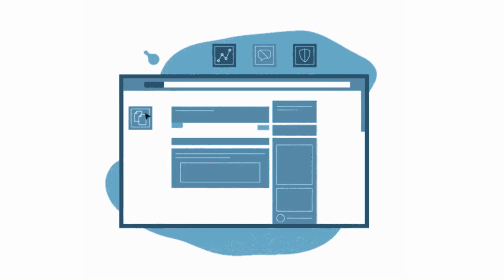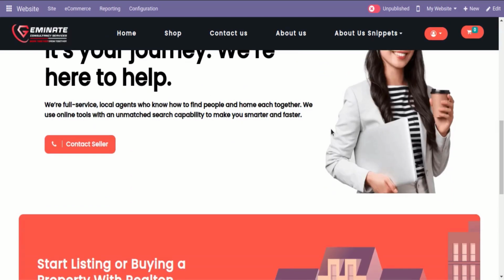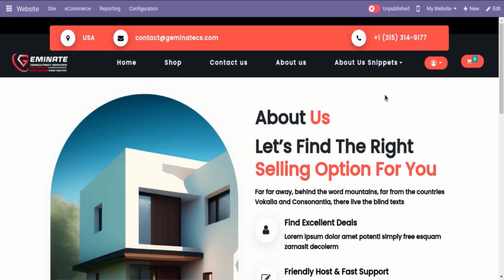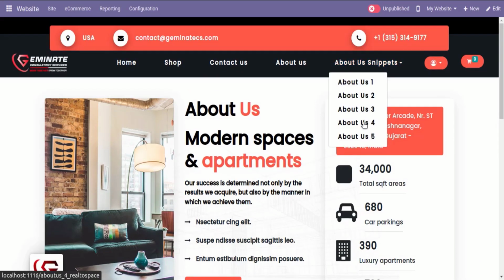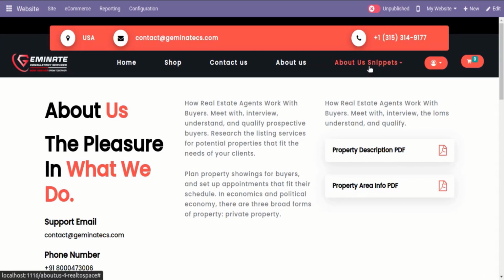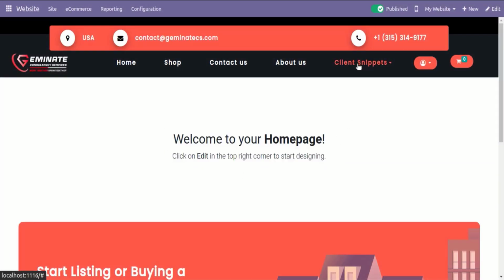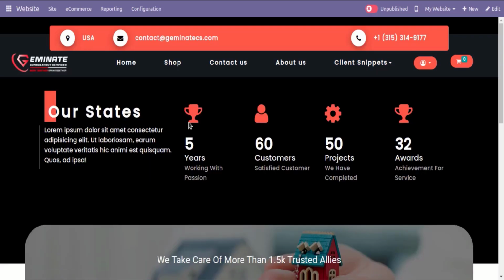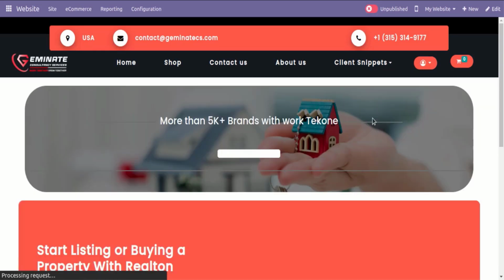Geminate Realtospace Theme - Technical Part 5 (AboutUs / Client)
Geminate Realtospace Theme attractive AboutUs and Client snippets design. This snippets are easy to drag and drop on a web page. Total 5 about us snippets available. We're a helpful team here to provide information and support on various topics. Total 3 Client Snippets available. Client Snippet is a user-friendly tool for selecting values or browsing content by sliding a control element.

✴ Exciting New Features:

- One Click Installation.
- Powerful Product Snippet.
- Mobile Responsive.
- Multi Website Support.
- Builtin Product Tools.
- Multi Language & RTL.

✴ Why Choose Us:

- Truly Responsive.
- Attractive About Us Snippets.
- Attractive Client Snippets.
- Total 5 About Us Snippets Available.
- Total 3 Client Snippets Available.
- Adaptive For Any Business.